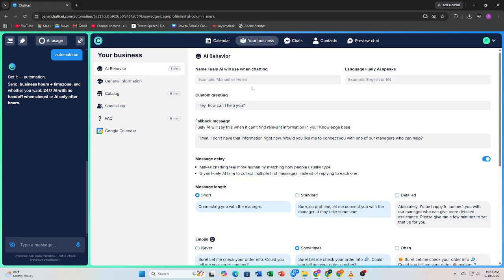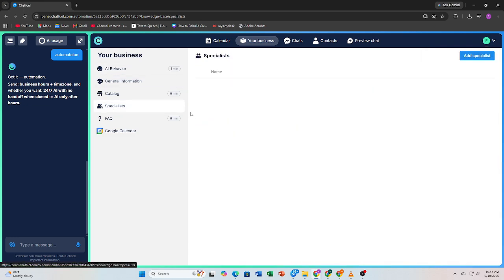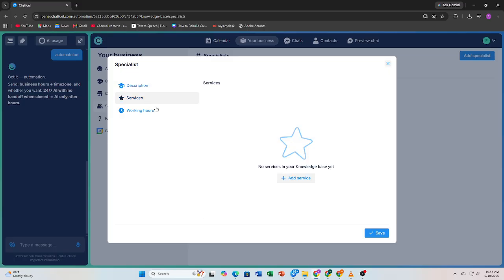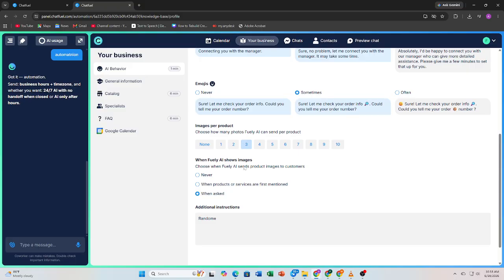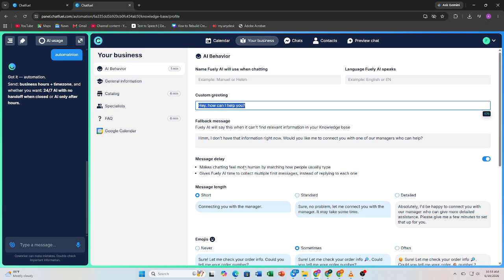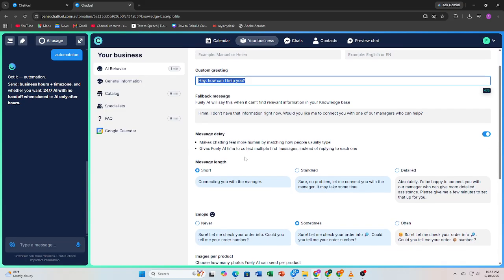How to Collect Leads with Chatfuel Full Guide 2026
Collect leads with Chatfuel using this complete 2026 guide. Learn how to create lead generation chatbots, capture customer information, automate follow-ups, and grow your business through Facebook Messenger, Instagram, and other supported channels. Follow step-by-step instructions to build high-converting chatbot flows and turn conversations into valuable leads with Chatfuel.